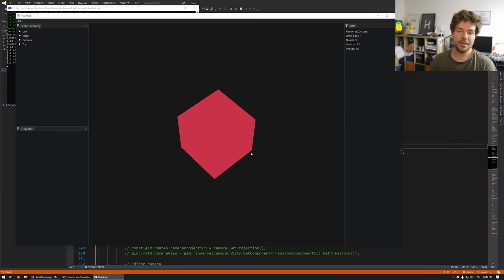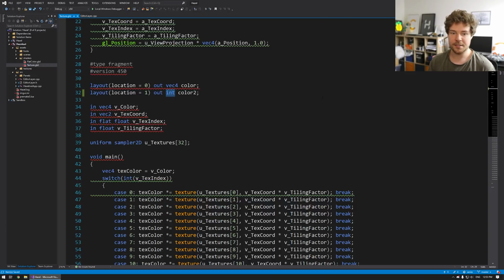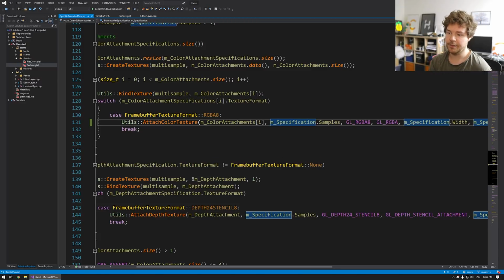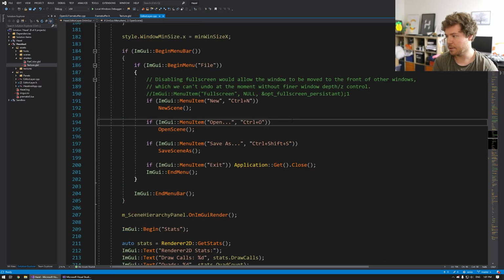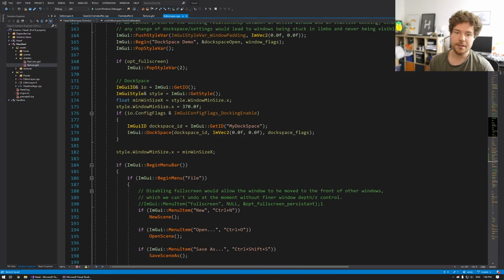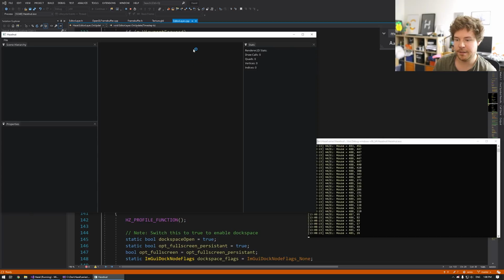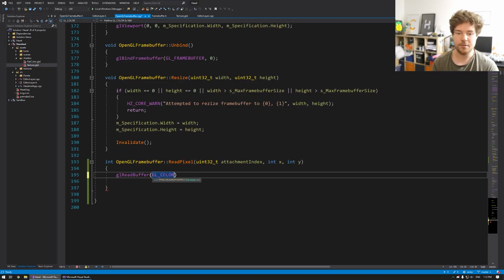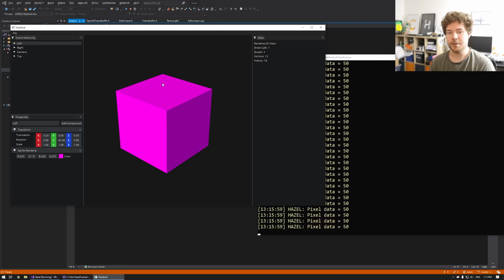Preparing Framebuffers for Mouse Picking // Game Engine series